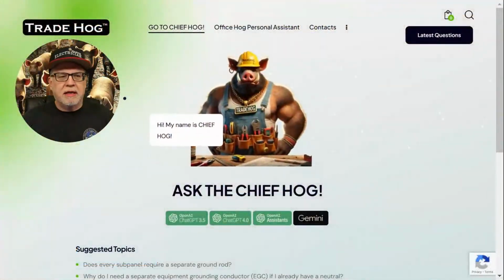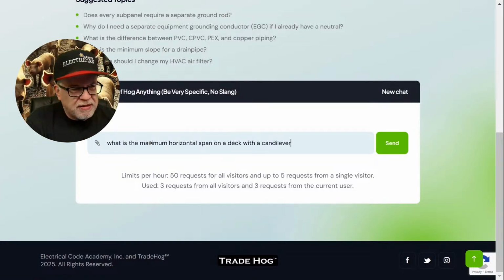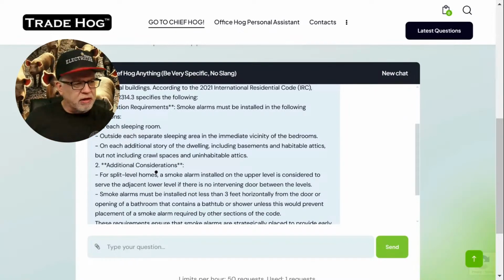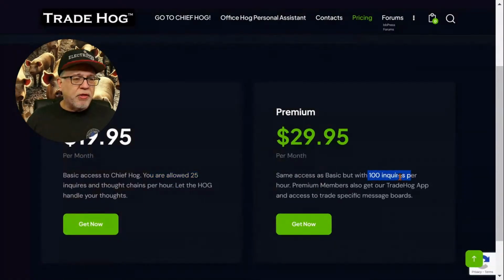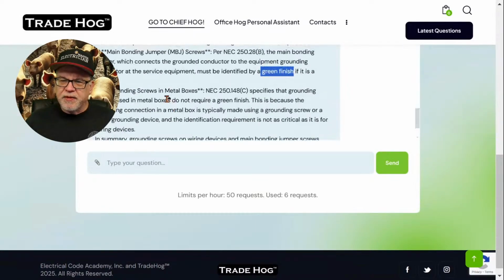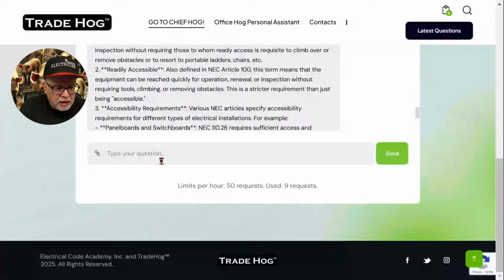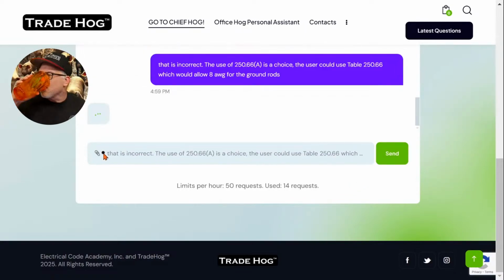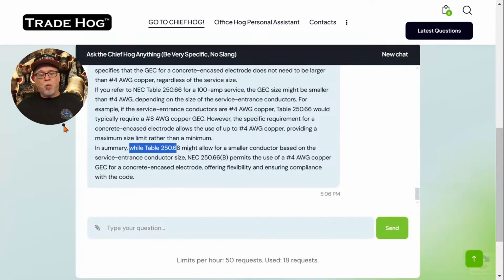Watch Now | See TradeHog at Work.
🏗️ The Future of Inspections is Here! AI is now helping home inspectors, municipal inspectors, and code officials make faster, smarter decisions. If you're in plumbing, mechanical, electrical, or building inspections, this AI tool could change how you find violations, check code compliance, and generate reports!

In this video, we explore how AI for home inspections, AI for municipal inspectors, AI for plumbing inspections, AI for building code enforcement, AI for electrical inspections, AI for mechanical inspectors, and AI for HVAC inspections is transforming the industry.

🔍 What You’ll Learn:
✅ AI-powered home inspections – generating reports in seconds
✅ AI for electrical inspectors – NEC code lookups made easy
✅ AI for plumbing inspectors – diagnosing issues instantly
✅ AI for mechanical inspectors – automated HVAC compliance checks
✅ AI for municipal inspectors – catching violations before they happen
✅ AI in construction inspections – reducing human error
✅ AI vs human inspectors – should AI be trusted for code compliance?

🚨 Are AI-driven inspections the future, or should human expertise always come first? Let’s discuss in the comments!

🚀 Try TradeHog AI today → [Insert Link]